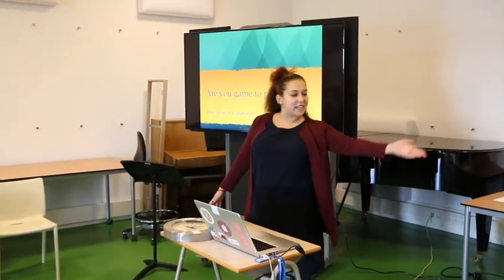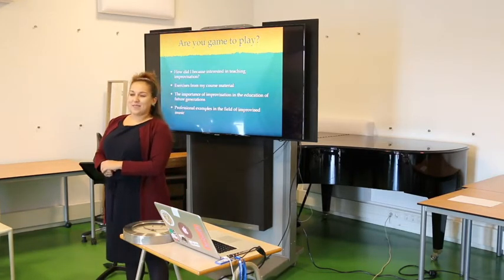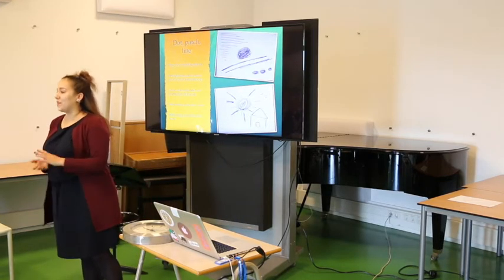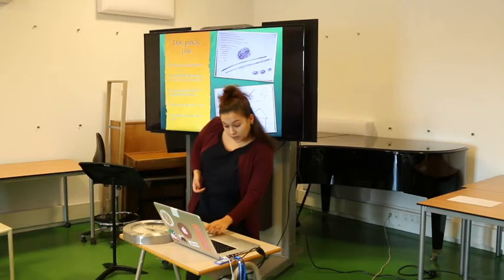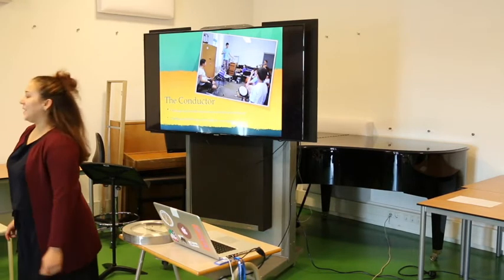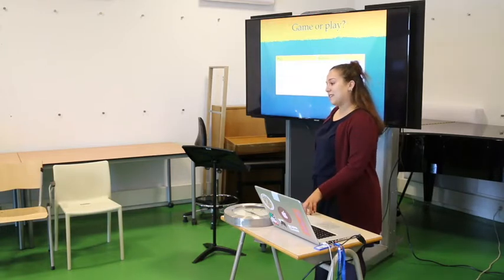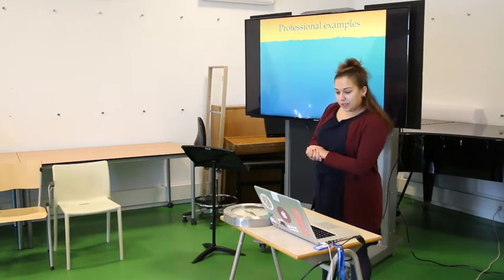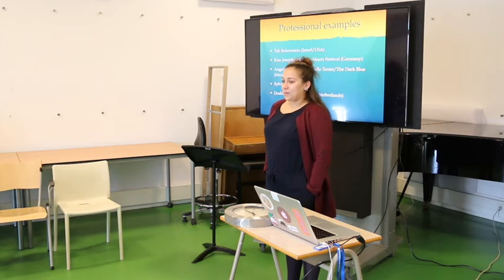Dodó Kis: "Are you game to play?" (ORDA-2019 Teachers' Conference)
ORDA-2019 - Teachers' Conference "Approaching Improvisation"
Conservatorium van Amsterdam, 26 October 2019
Coordination and video: Sarah Jeffery teamrecorder @sarahblokfluit

Are you game to play?
Free spirit of exploration
Dodó Kis, Amsterdam (Netherlands) / Budapest (Hungary)

This educational approach focuses on introducing improvisation to children between the ages of 10-16. The content of this method is designed for teaching groups, where participants will get aquatinted with the use of extended techniques on their instruments, making their own graphic scores, playing solos or accompaniment, body percussion, some basic tonal improvisation (for example, pentatonic scales in folk or popular music) and plenty of experimental-atonal improvisation. The method propagates critical and creative thinking and focuses on understanding group dynamics and personal freedom; ideas that are essential in educating young minds.